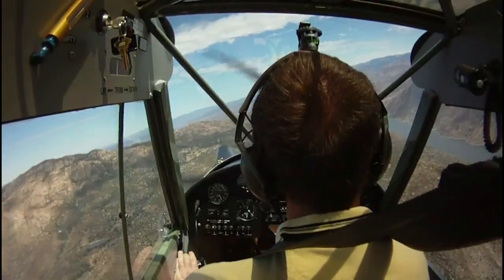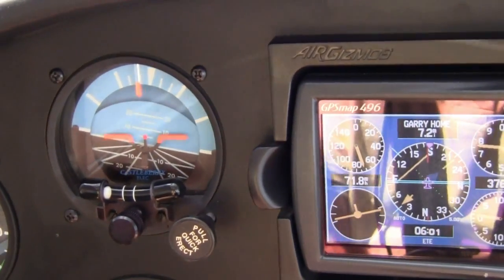Dutch Rolls Flight Maneuver Video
In this 5-minute in-flight maneuver video, San Diego CFI Garry Wing, of Fly The Wing Flight Training, demonstrates the maneuver commonly misreferred to in General Aviation circles as "Dutch Rolls". This cross-controlled maneuver --- essentially a sideslip --- is needed to maintain runway centerline on landing. For more in-flight maneuver videos, please visit the
[select '720p' for HD version!]